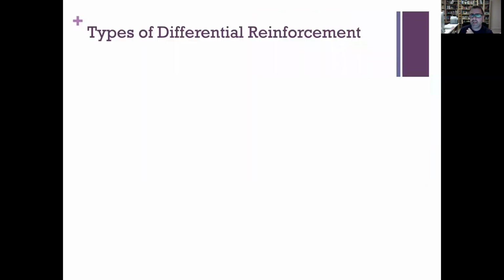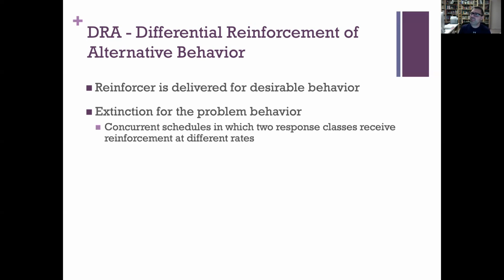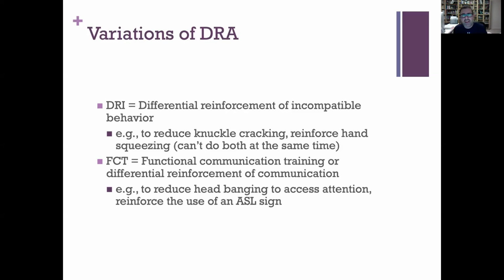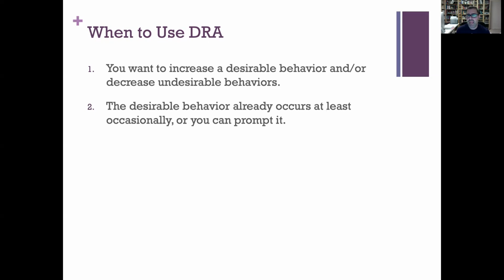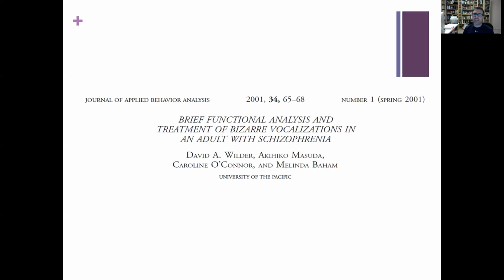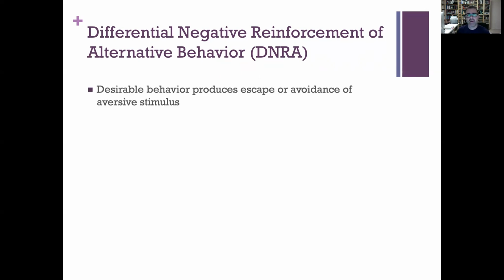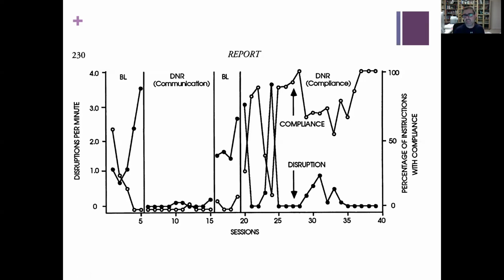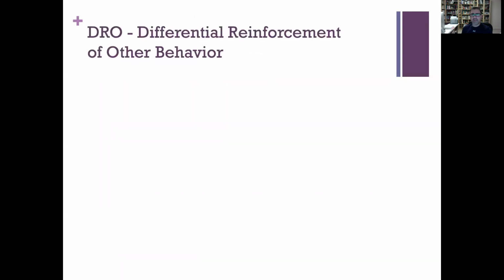PSYC 171 Chapter 15: DRA